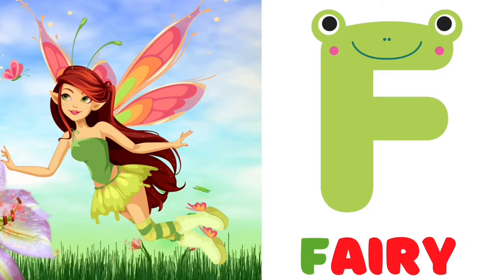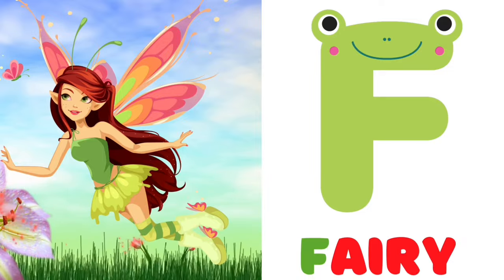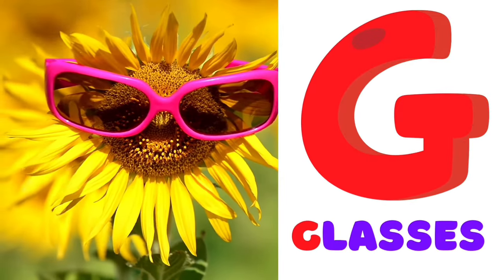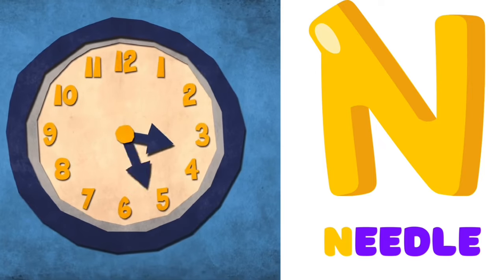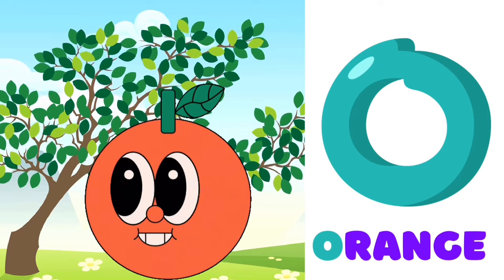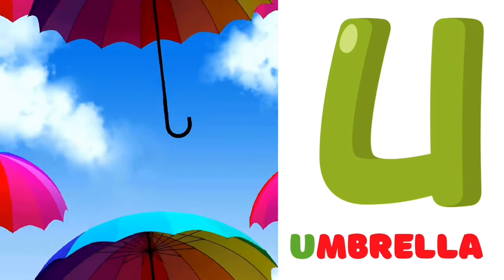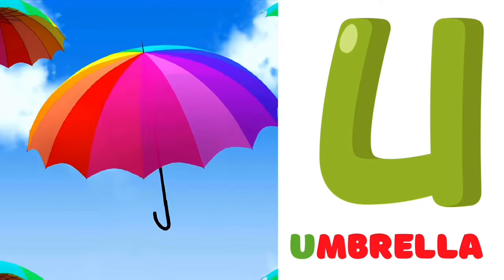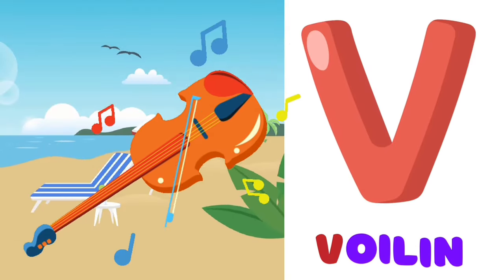ABC song Alphabet song Nursery Rhymes for kids Fun learning videos from Angel Words Alphabet song AB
ABC Song | Learn The ABCs | The Alphabet Song For Kids | Kids Songs

Now I know my ABCs.

Abc animals alphabet song cocomelon
Abc song
Abc sounds
Abc cartoon
Abc news live
Abc phonics
Abc Cocomelon
Abcd song
Abc animal song
Abc animal zoo
Abc animal cartoon
Abc animation video
Abc anik
Abc animals name
Abc animal train

ABC Song with Balloons and Animals | CoComelon Nursery Rhymes & Animal Songs

ABC Phonics Song - Toddler Learning Video Songs | A for Apple | Learn Phonics Sounds of Alphabet

ABCDEFG won't you learn to sing with me! Have fun learning the alphabet with JJ and all of his CoComelon buddies! In order to play and learn together, JJ, Boba, TomTom and Emmy inflate balloons with alphabet letters on them.

A!
B!
C!
D!
E!
F! G!
H! I!
J!
K!
L!
M!
N!
O!
P!
Q! R!
S!
T!
U!
V!

A For Apple B For Ball I Abcd Song I Abcd Rhymes I Abc Song Nursery Rhymes I Happy Bachpan

अ से अनार | a for apple | abcd | phonics song | a for apple b for ball c for cat | abcd song | 100M

Learn Alphabet Train Song - 3D Animation Alphabet ABC Train song for children

ABC - Alphabet Song - ABC Song - Collection - KIDspace Studios 2023

ChuChu TV Classics - Phonics Song with Two Words | Nursery Rhymes and Kids Songs

Aa se aam,Aa se anar,Aa se aam#कसेकबूतर

a for apple, b for ball, ABCD song, abc phonics song,क से कबूतर, हिंदी वर्णमाला W! X!
Y! Z!

Color Balls & Sing a Song! | Finger Family Nursery Rhymes | Baby & Kids Songs

"Fun Learning with ABC Phonics Songs: Teach Kids Sounds & Learn"

A is for Apple - ABC Song | Toddler Learning Video

ABC Alphabet Song For Baby: Fun Learning For Kids | DonoKids

Verse 3
Q, R, S, T, U, V , W , X , Y , Z
ABC Phonic Song for Toddlers , A for Apple , Learn ABC Song , Preschool learning video